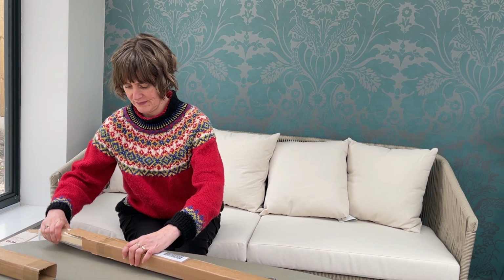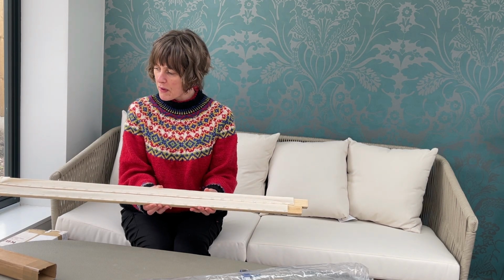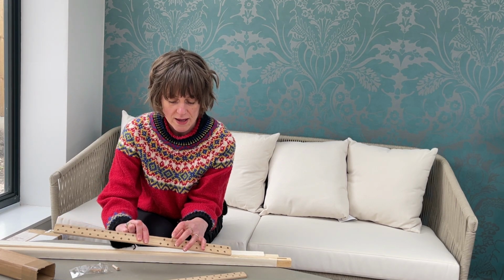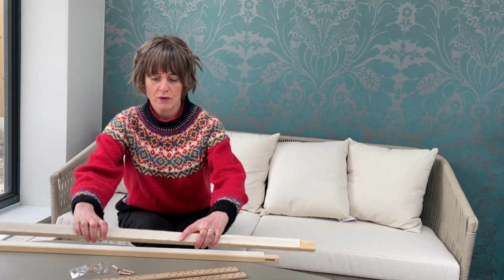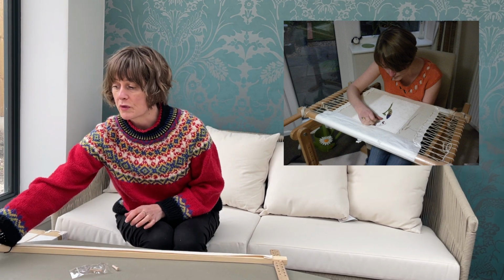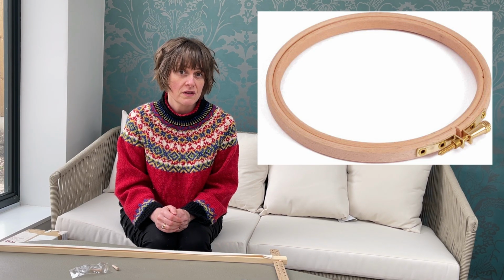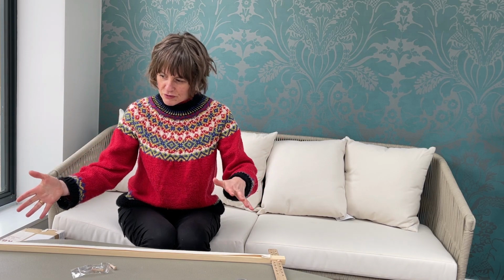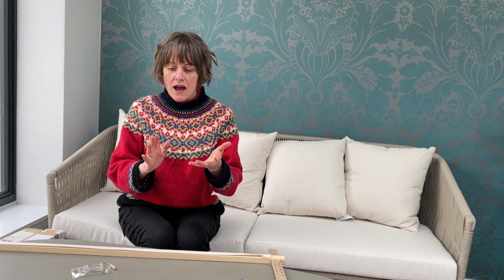Bayeux Tapestry Recreation Project First Update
Here’s the first update for my latest challenge, Recreating part of the Bayeux Tapestry using original materials and techniques.  In this video I share an exciting parcel and answer questions people have asked since viewing the video where I introduced the project.

Medieval Embroiderers image (in public domain); original woodcut from Alessandro Paganino, Libro quarto. De rechami per elquale se impara in diuersi modi lordine e il modo de recamare...Opera noua, page 2 (c. 1532).  The embroidery hoop is an Elbesee.

Dr Alexandra Makin Early Medieval Embroidery Professional Embroiderer Textile Archaeologist